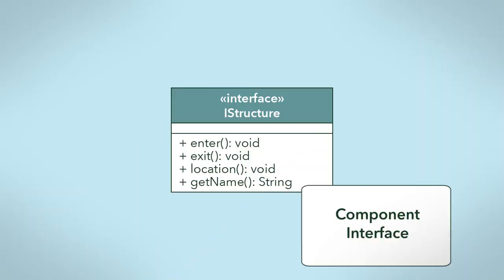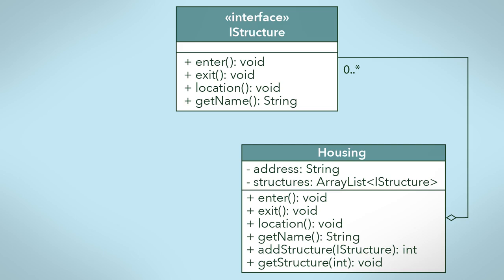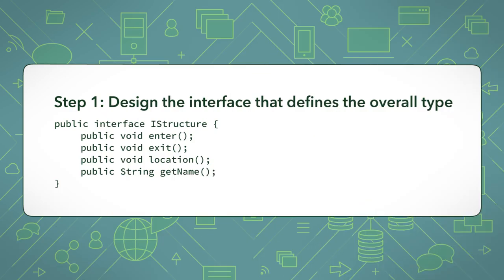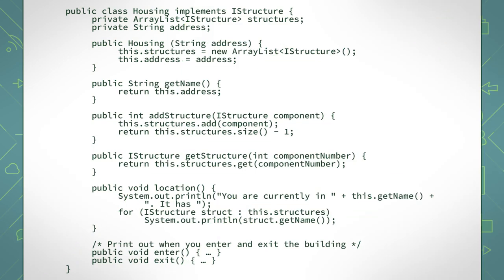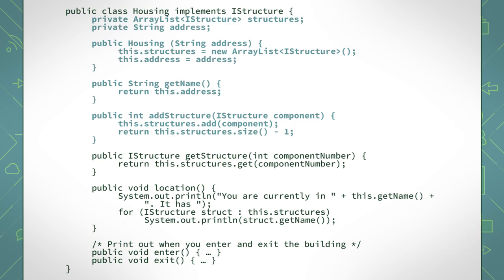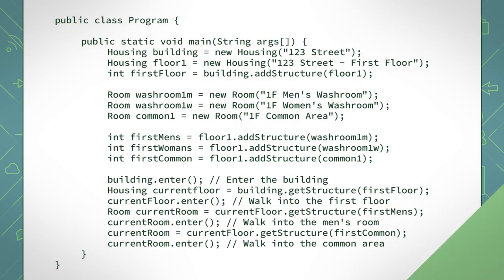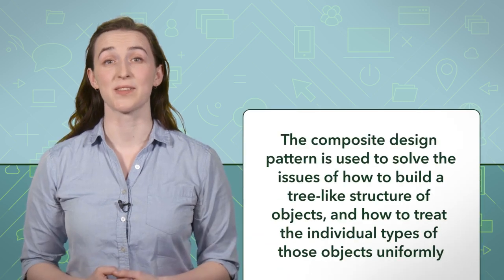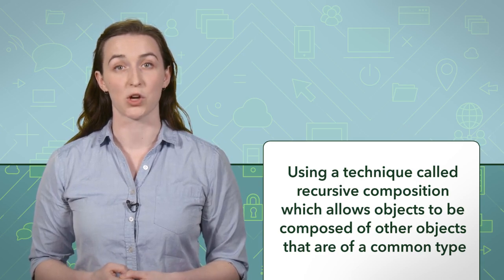Composite Design Pattern | Design Patterns | System Design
🌳 Composite Pattern explained with real-world examples!
In this video, we break down the Composite Design Pattern, a structural pattern used to treat individual objects and compositions of objects uniformly. It’s ideal for building tree-like structures such as file systems, UI hierarchies, or organizational charts.

You’ll learn how to implement the Composite Pattern in code, see relatable examples, and understand how it’s used in system design to simplify operations on complex object structures.

🔧 Ideal for: Software Developers, System Architects, Backend Engineers, and Interview Prep